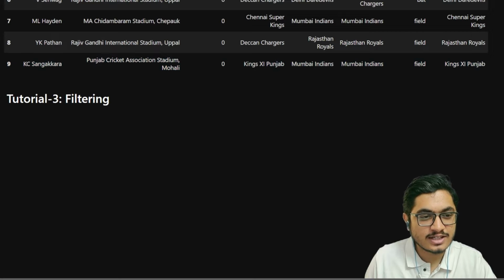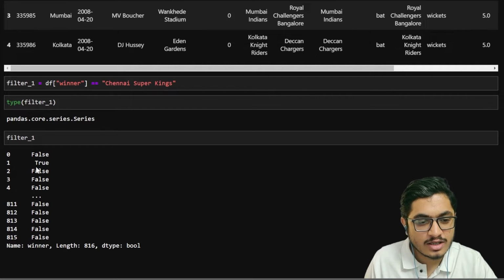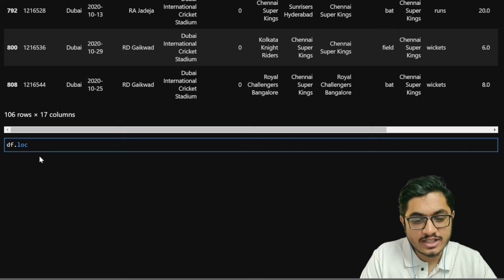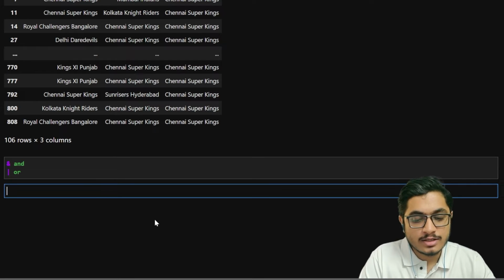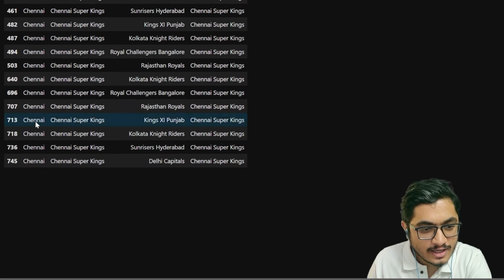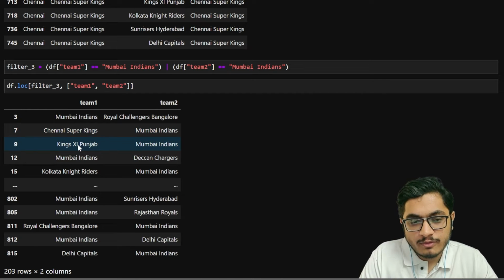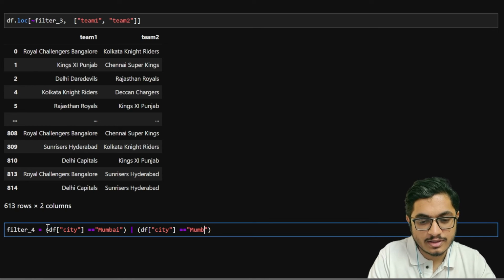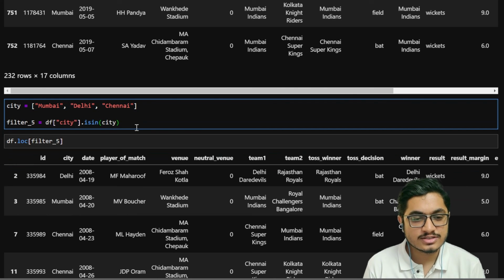Pandas Tutorial - 3 | Filtering | loc | NeuralQuest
In this video I explained how to filter the data from the Pandas dataframes. Filtering is the process of selecting required data from the dataframes and it is the first step which we perform whenever we start working with our data with Pandas.